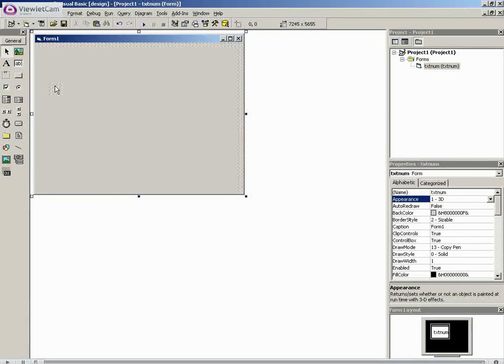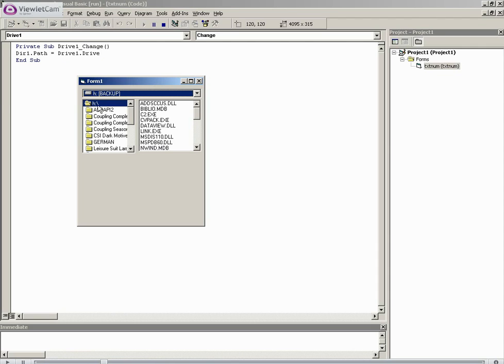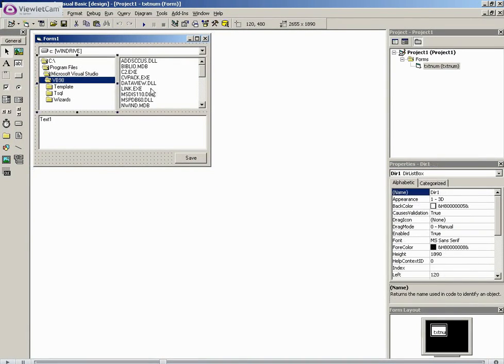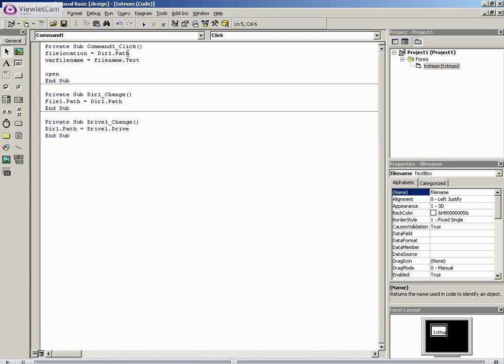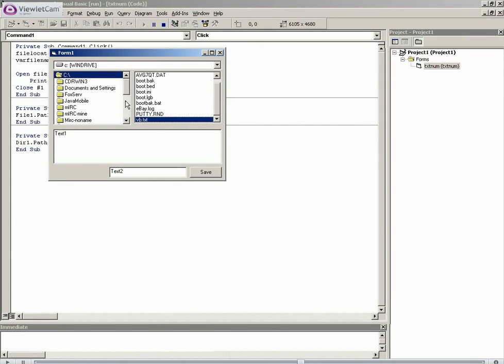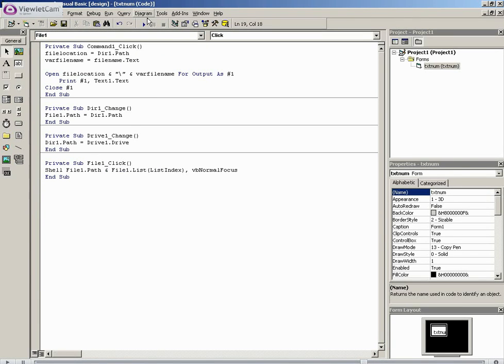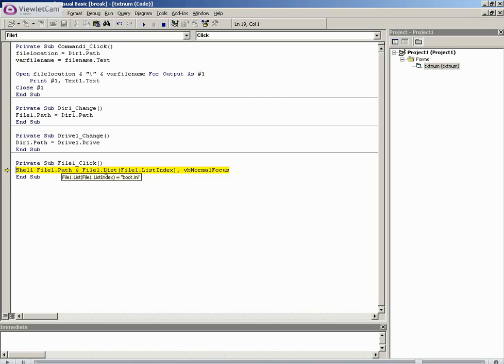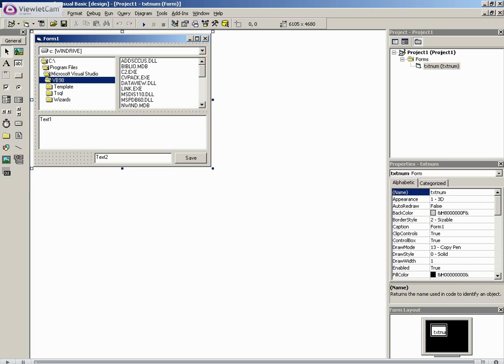Visual Basic (VB) Tutorial - 4.7 - Drive Control [TutorialGenius.com]